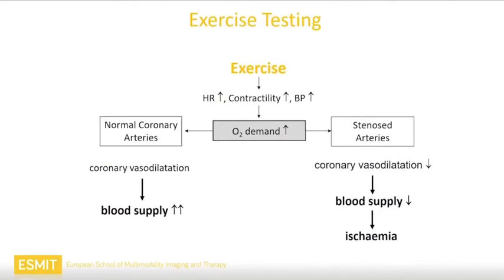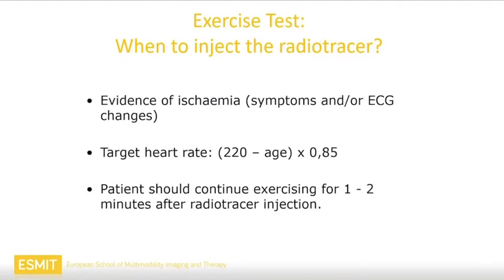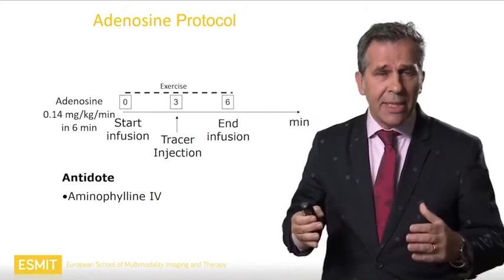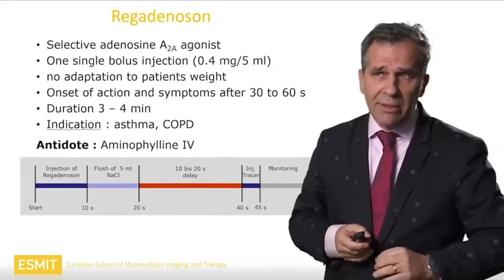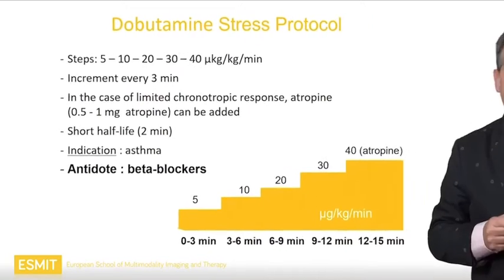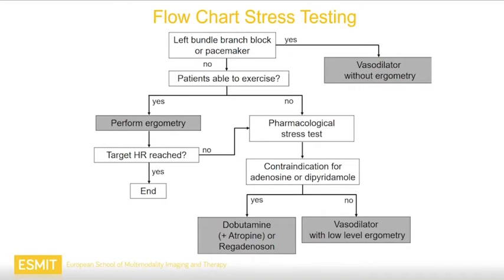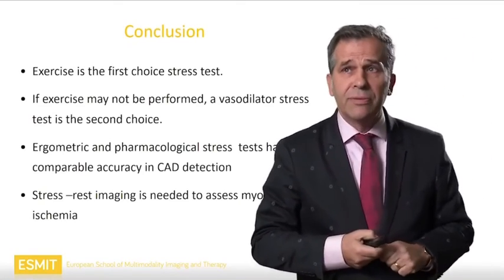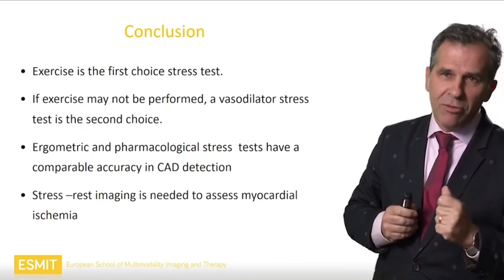Essential Of MPI( SPECT) Stress and Pharmacological Protocols Overview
Nuclear Medicine